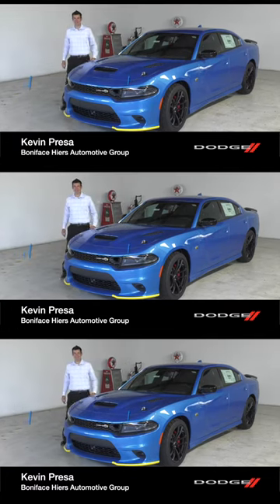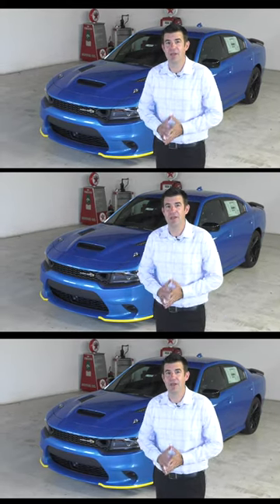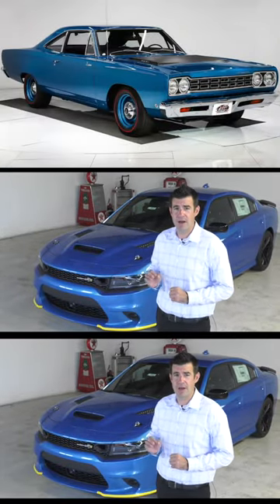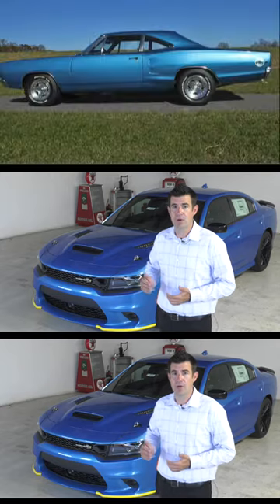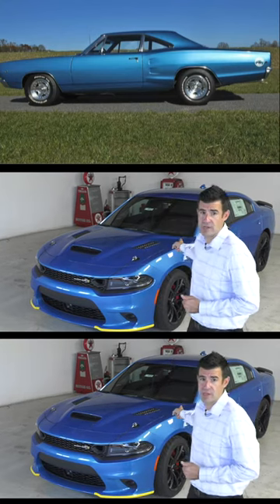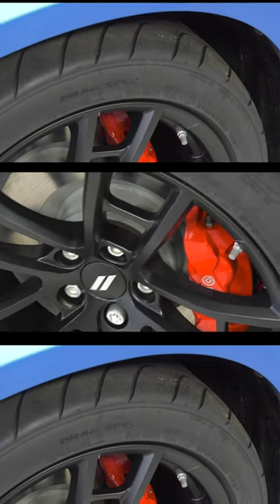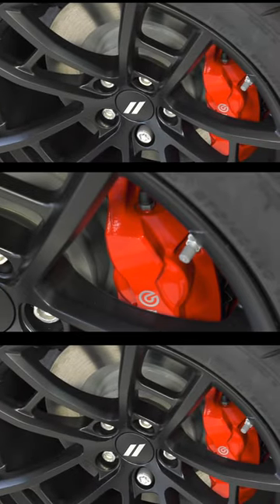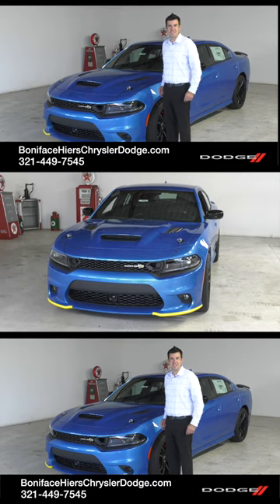Jake Hiers 2023 Dodge Charger Super Bee, Story, Wheels, Melbourne, FL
Matthew Jacob Hiers, Jake Hiers, Matt Hiers, Matthew Hiers, Matthew Jacob Jake Hiers,